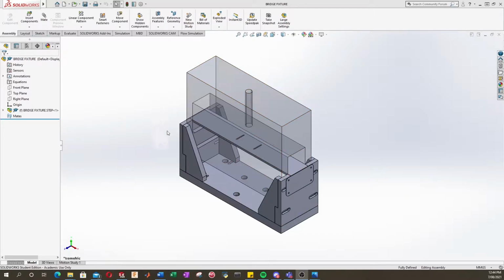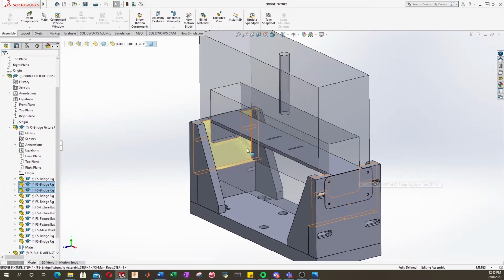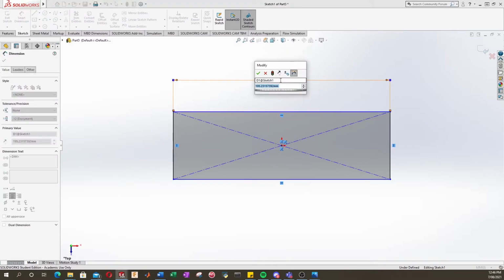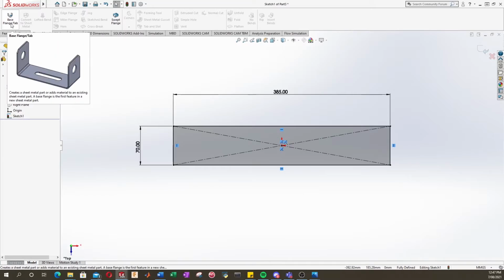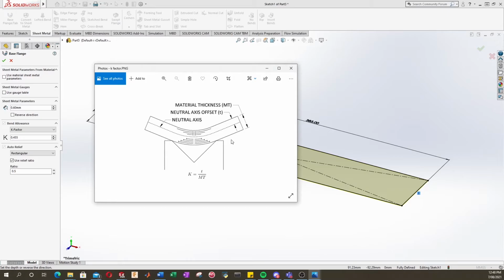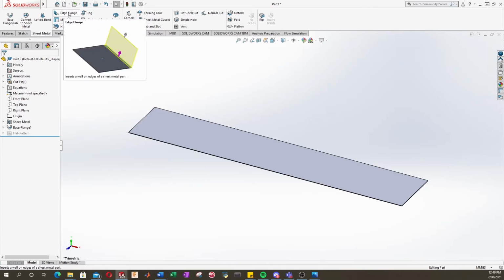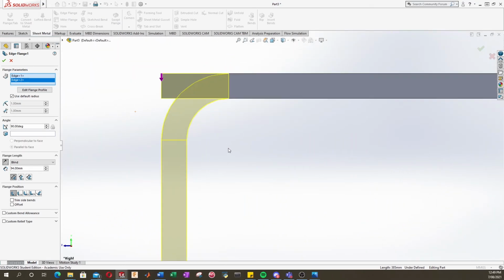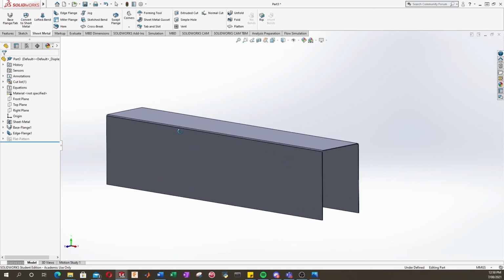MIET2514 PART 1. SOLIDWORKS CAD Tutorial Design Studio Sheet Metal: Truss Base